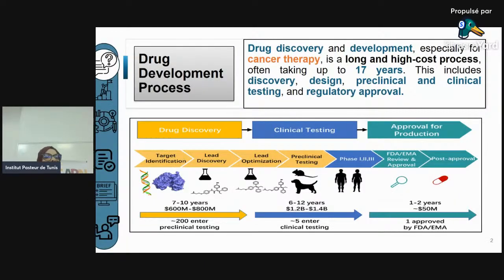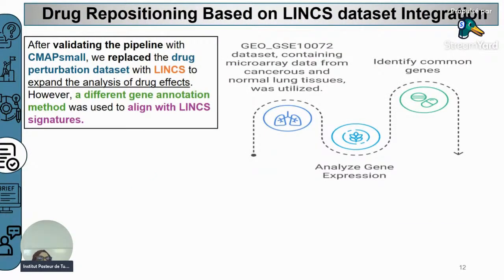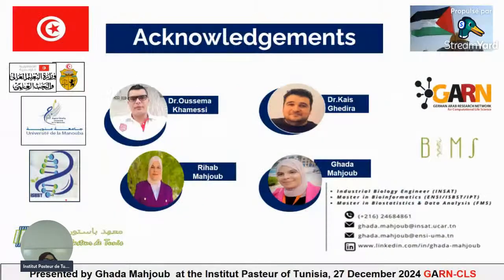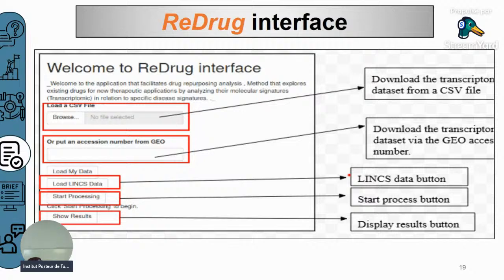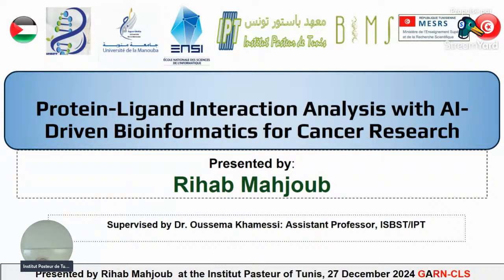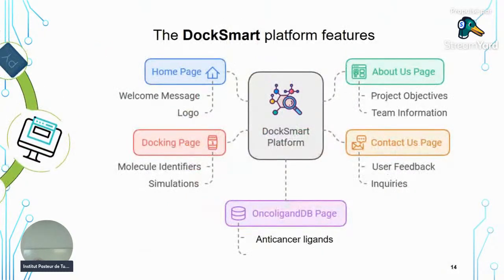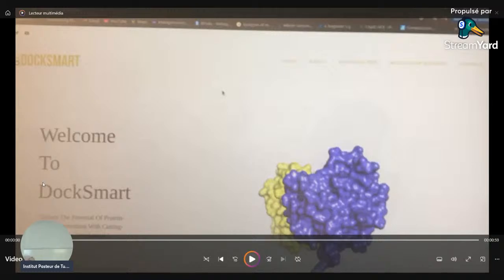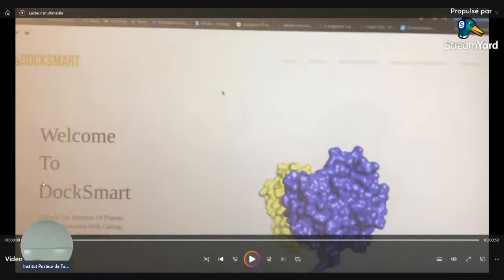Workshop : Leveraging functional genomics and bioinformatics Day 2 / part1